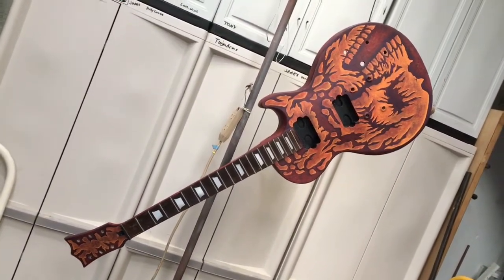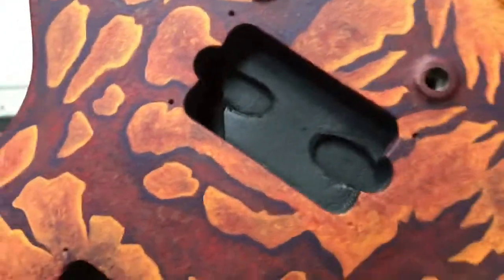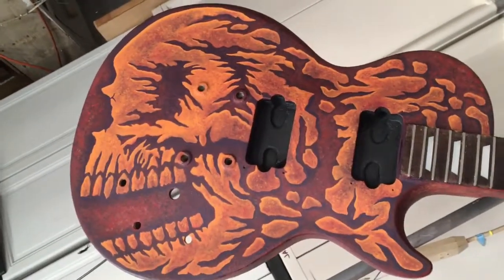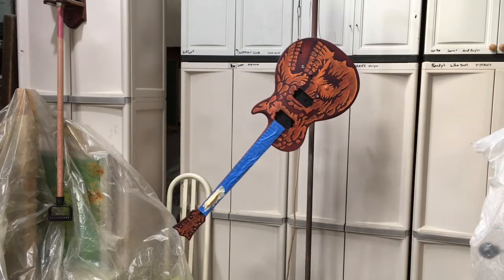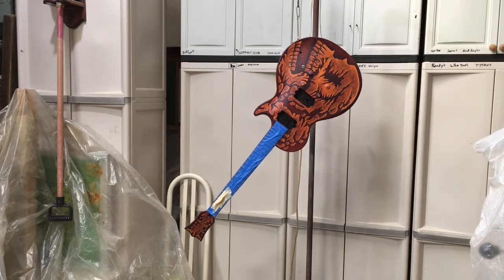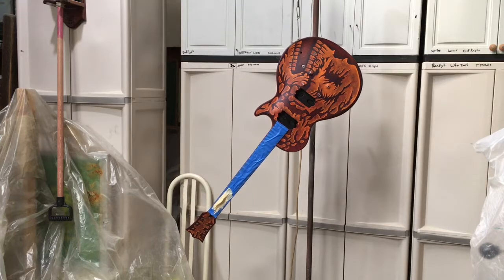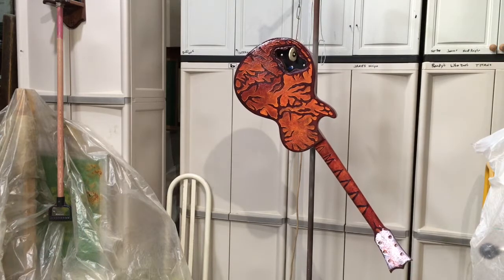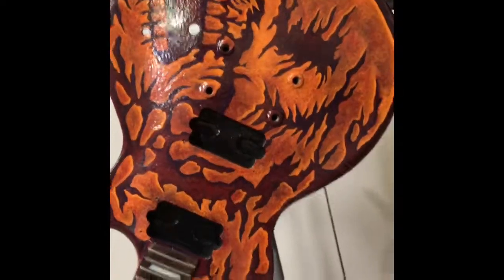Guitars for Bars Skullrock DIY Custom Paint job